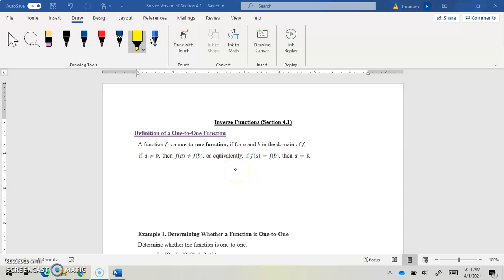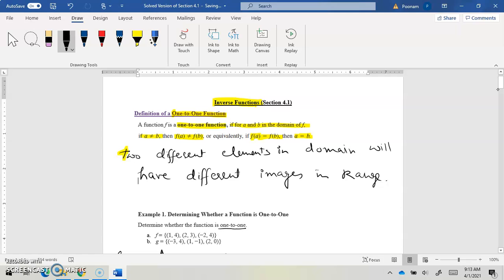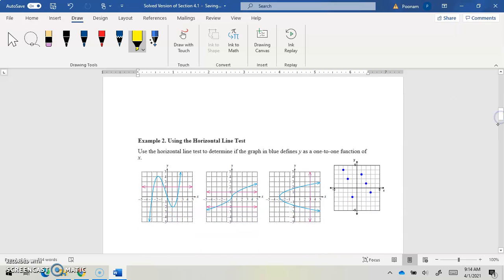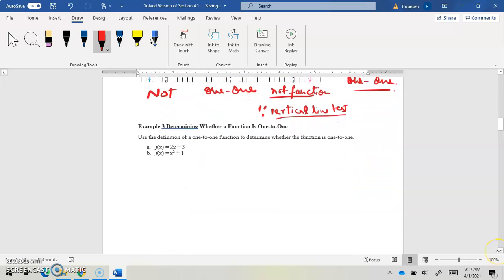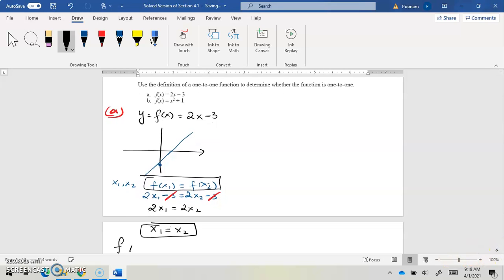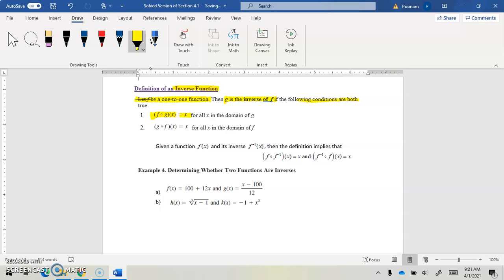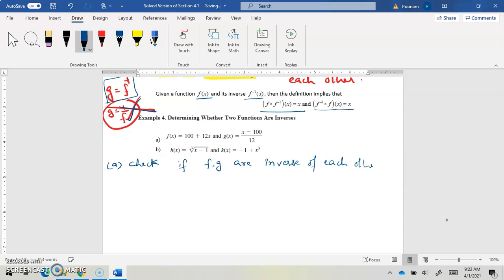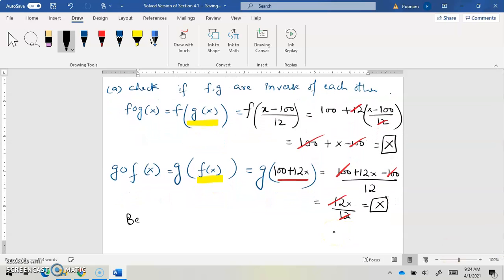Inverse Functions(College Algebra) Part 1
One-to-One Functions. Horizontal Line Test for a One-to-One Function, Determining Whether a Function Is One-to-One, Definition of an Inverse Function, Determining Whether Two Functions Are Inverses, Find the Inverse of a Function, Equation of Inverse function, Graph of an inverse function, Application of inverse function